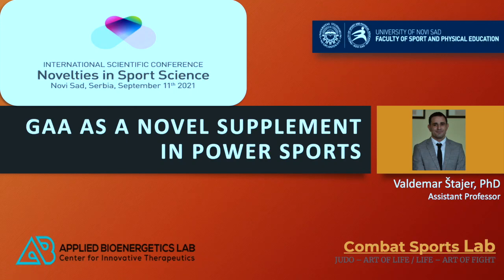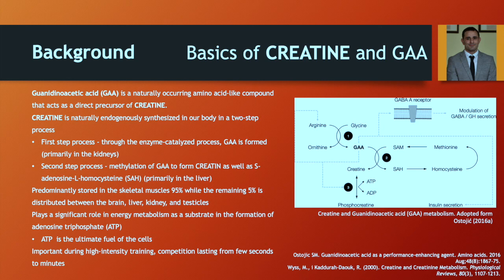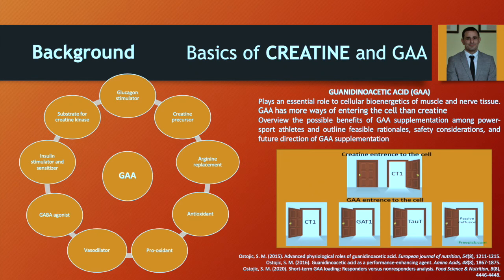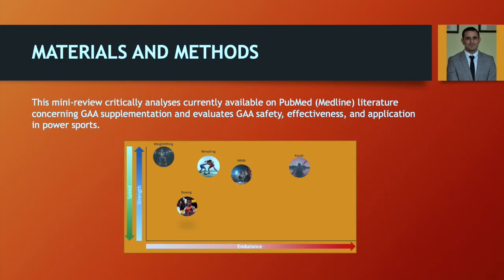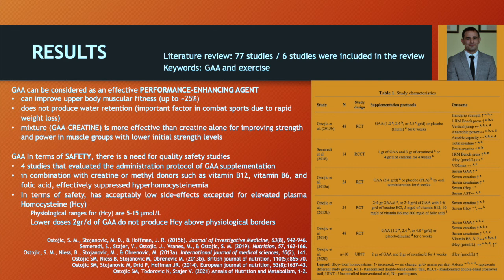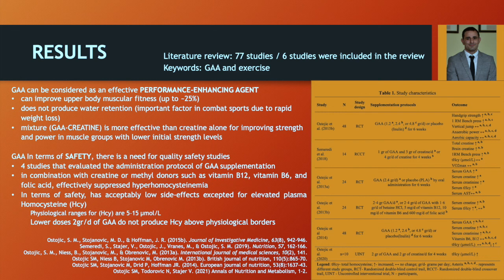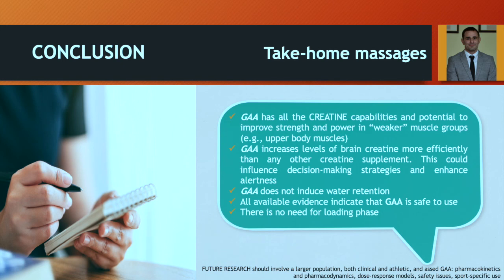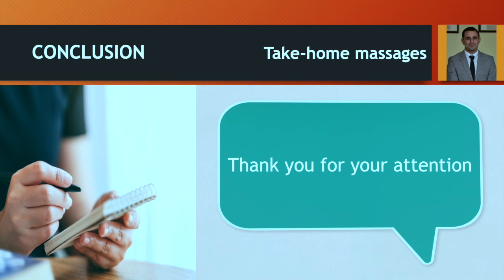NOVELTIES IN SPORT SCIENCE Valdemar Stajer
Guanidinoacetic acid as a novel supplement in power sports